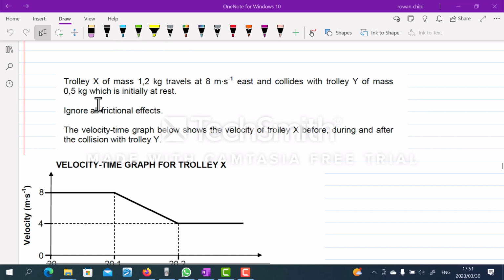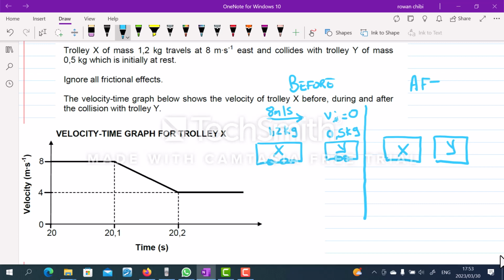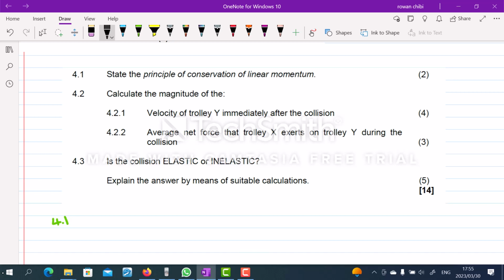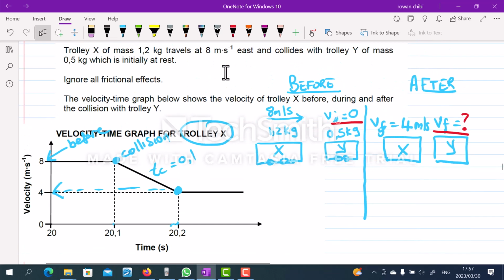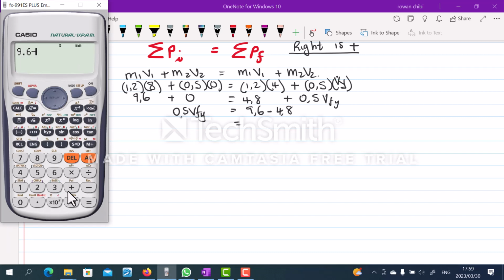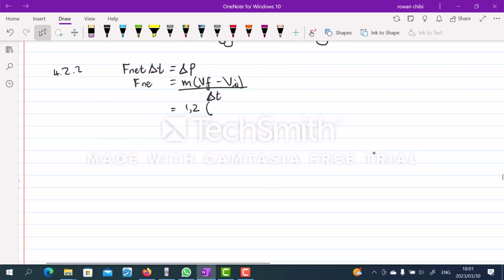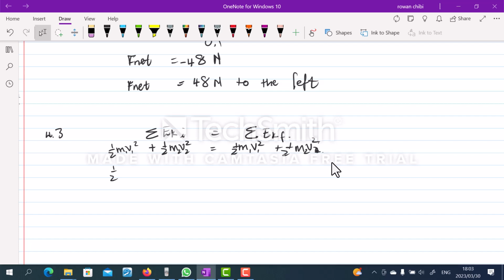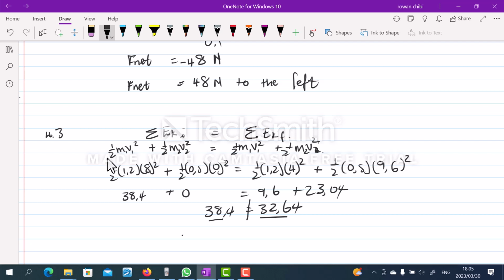GR 12 (MOMENTUM) PART 1